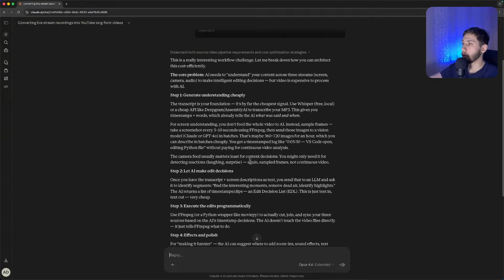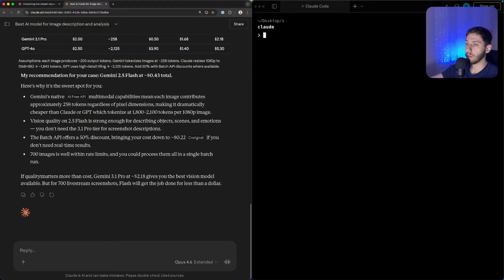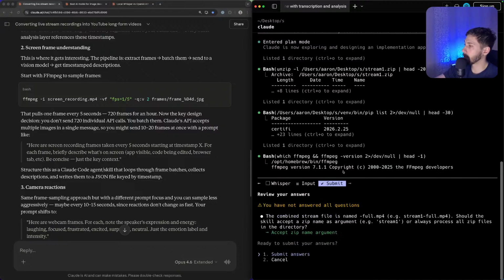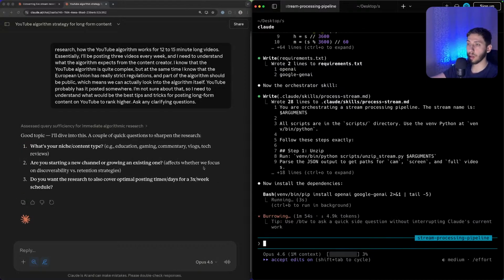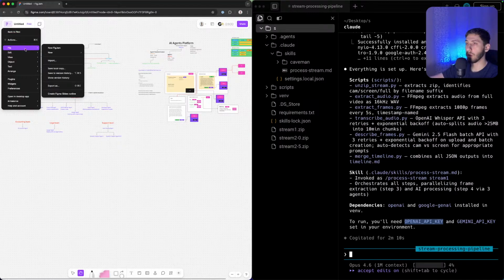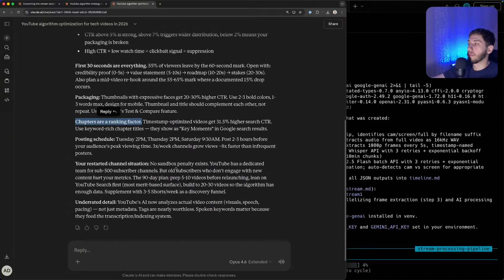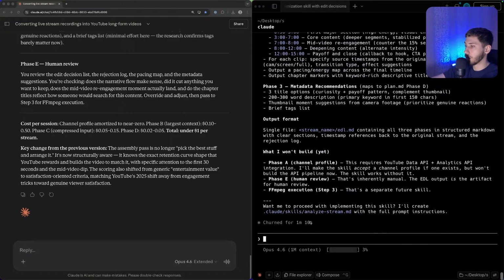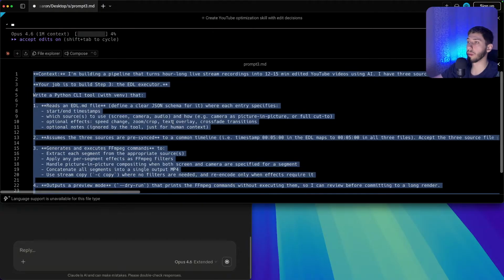Building AI Agents for My Marketing Pipeline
I'm spending the next hour building AI skills and agents to automate parts of my marketing pipeline. I'll walk through my thinking, show what works (and what doesn't), and answer questions along the way. Come hang out if you're into AI automation, agentic workflows, or just want to watch someone build stuff live.